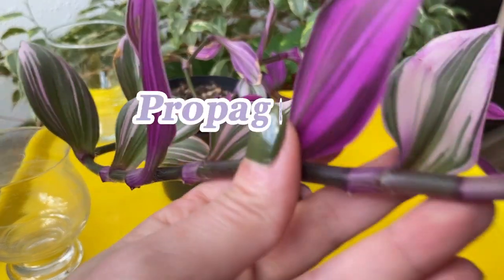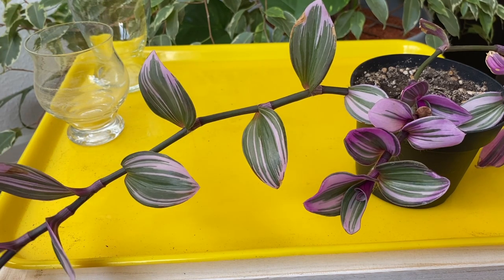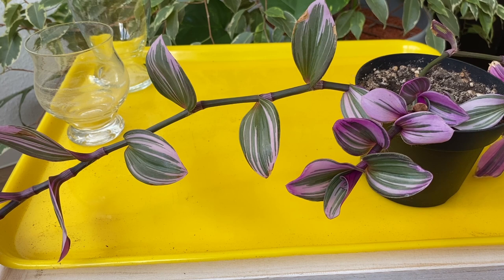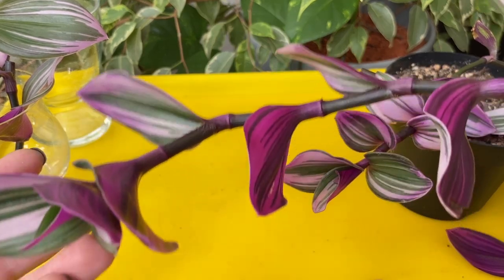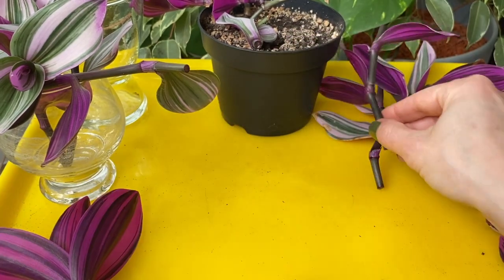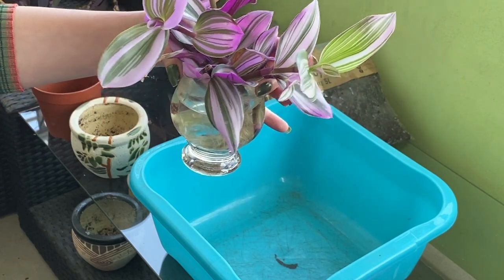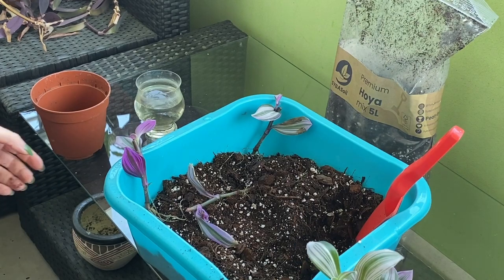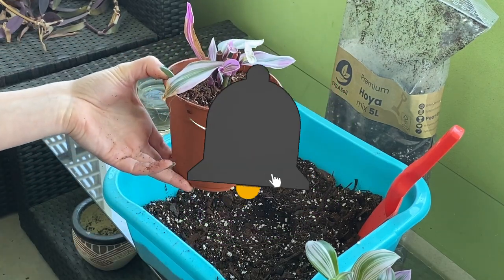How to PROPAGATE INCH PLANT By Cuttings | Inch Plant in Water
❗️❗️Join "HAPPY PLANTS" course waitlist and maybe you will be one of the 5 participants with FREE ACCESS!

 In this video, you can see how fast Tradescantia inch plant grows roots in water. I show you how to make cuttings easily to propagate Tradescantia. You can see the roots growing after 1 week and after several weeks. I also share information and tips on the soil I use for all of my Tradescantias. Propagate inch plant in water and grow a bushy plant easily.